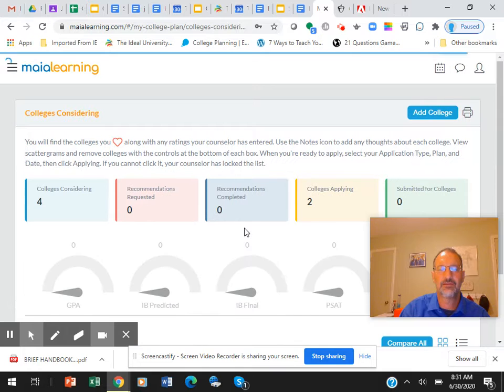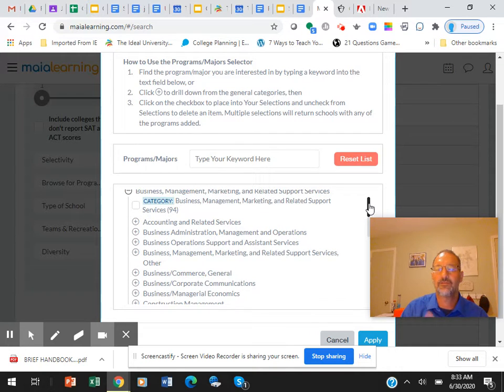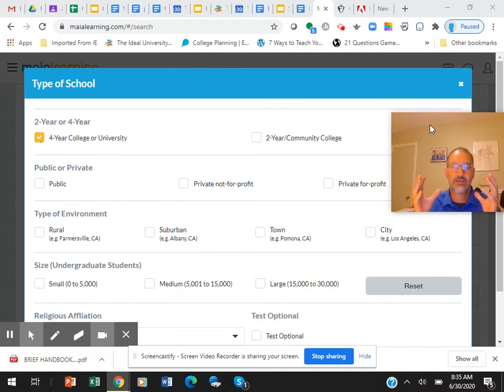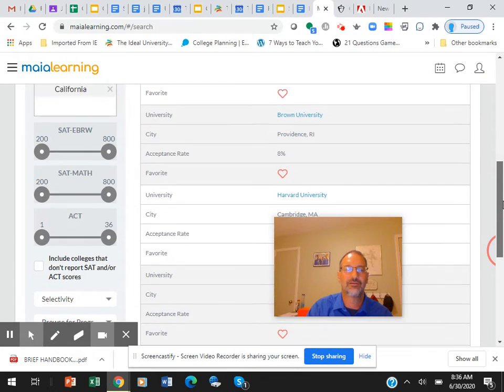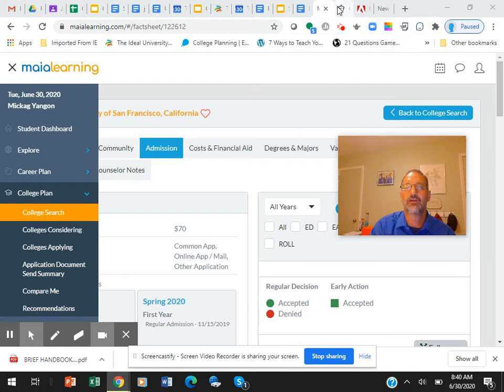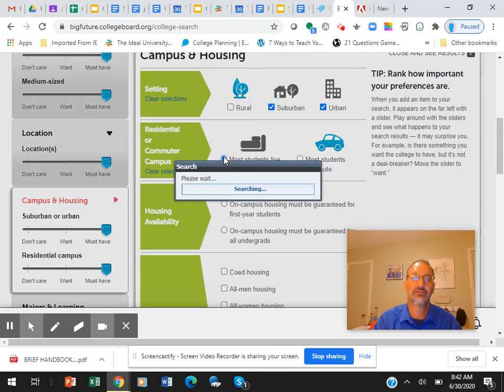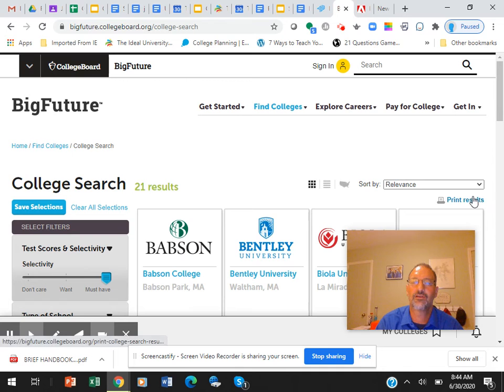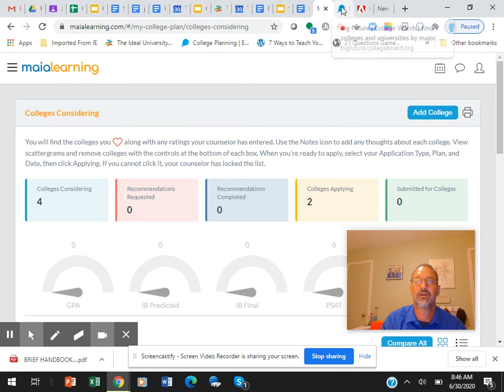College Search - USA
A how-to demonstration.